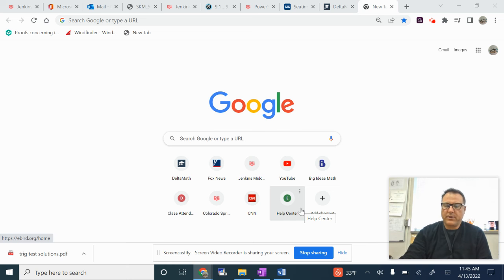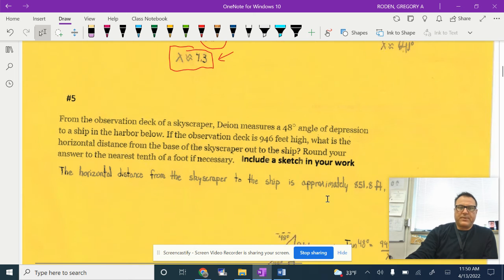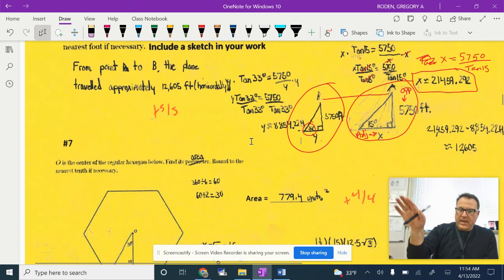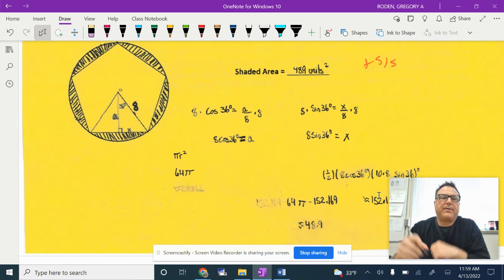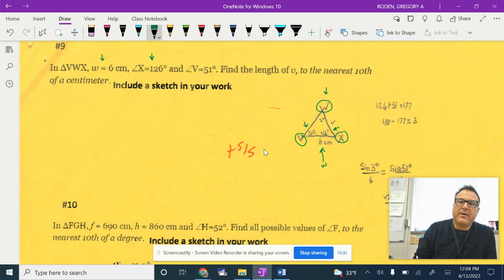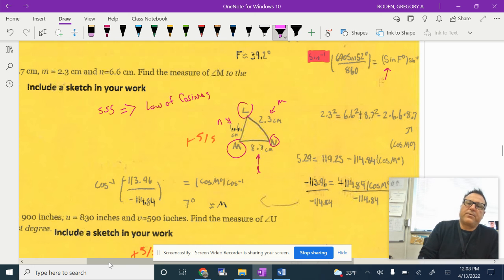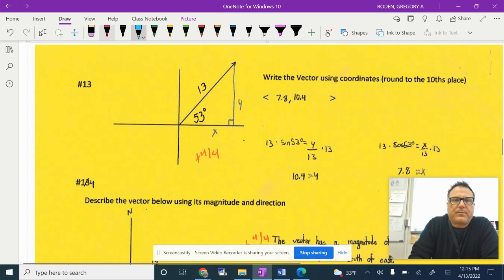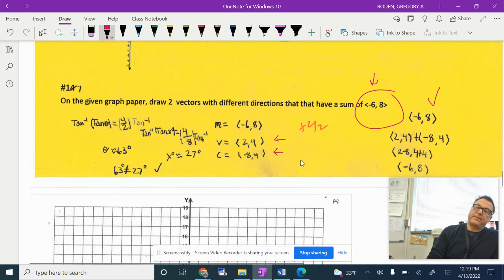trig test solutions